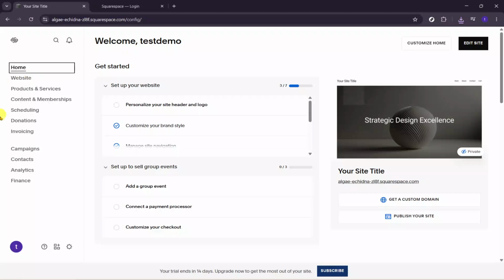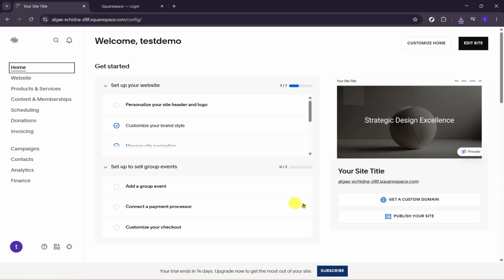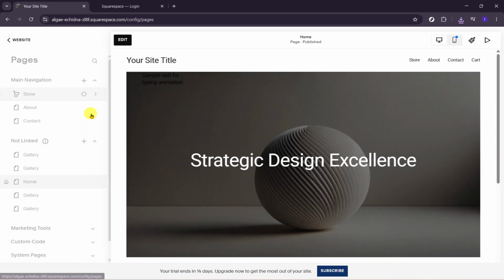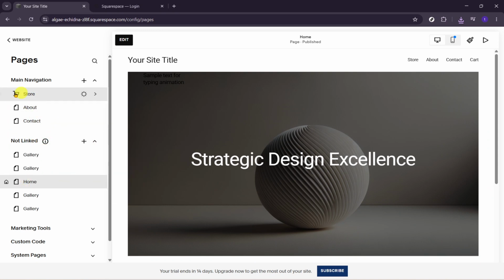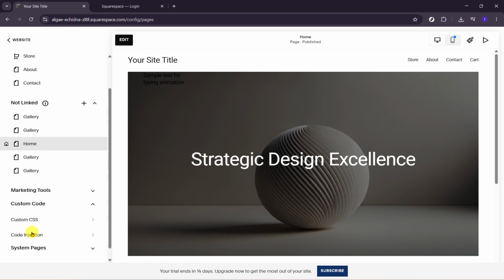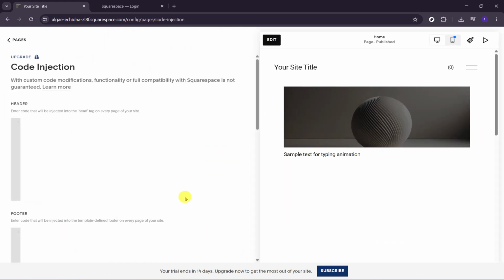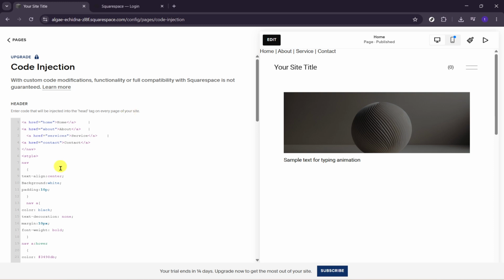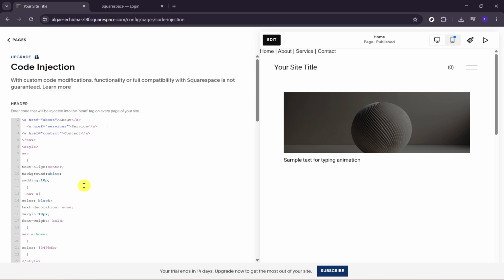How To Create Second Navigation On Squarespace (2026) (Complete Guide)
Learn how to create second navigation on squarespace in this simple beginner-friendly tutorial. This guide shows you how to set up squarespace second navigation, add squarespace multiple menus, and customize your squarespace navigation setup for a better website structure. You’ll also learn how to design a clean squarespace header navigation so visitors can easily move around your site. Perfect for beginners building a professional Squarespace website.